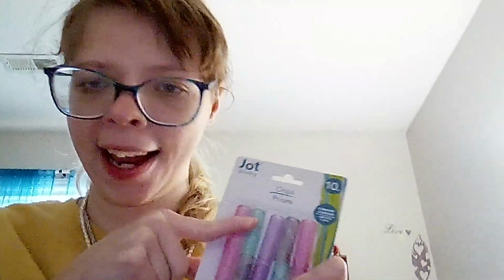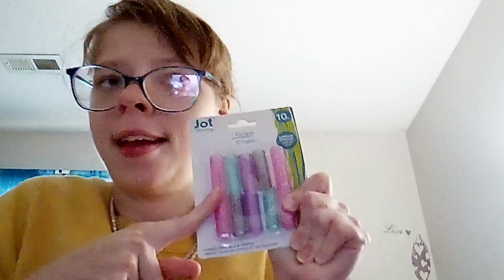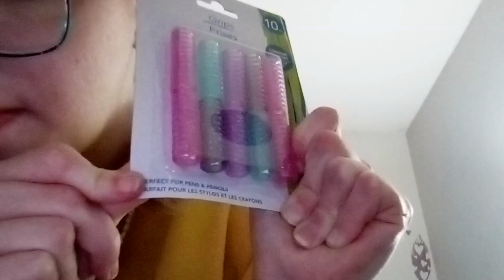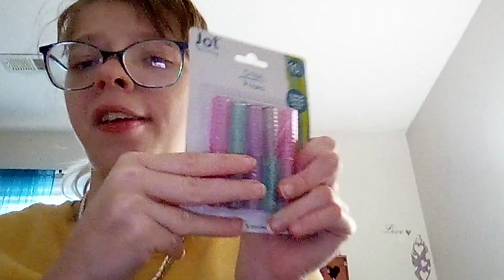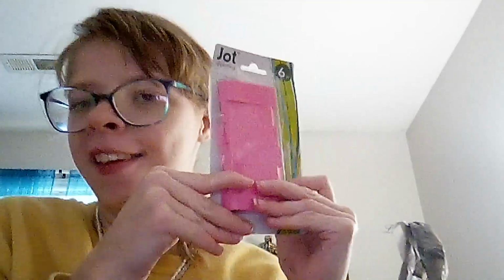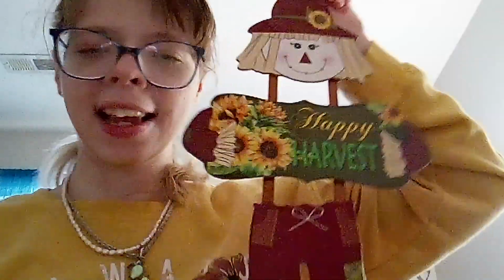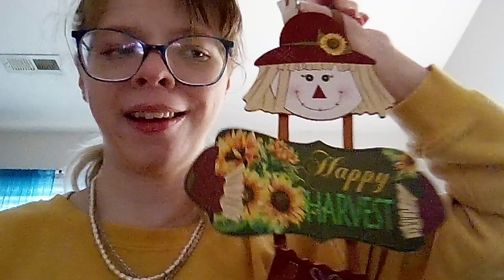Dollar Tree Haul!🛍️